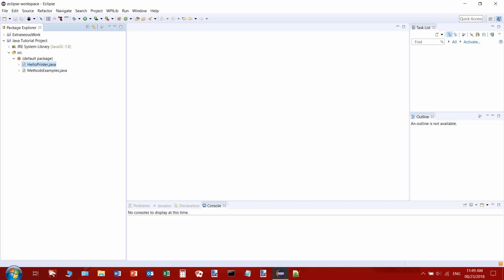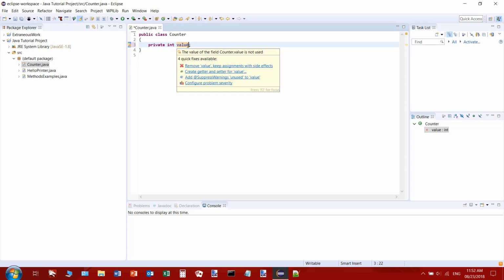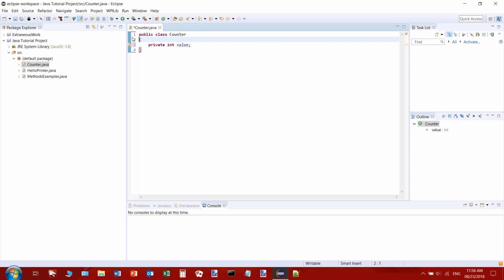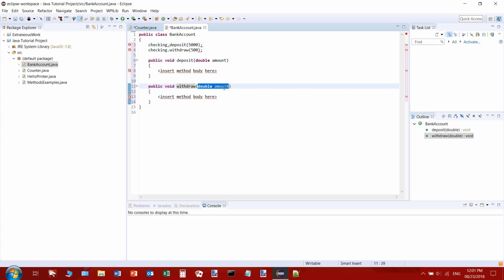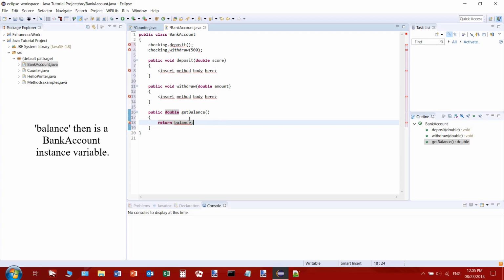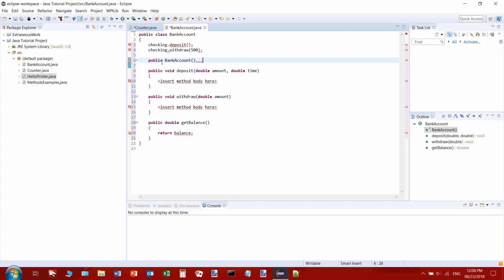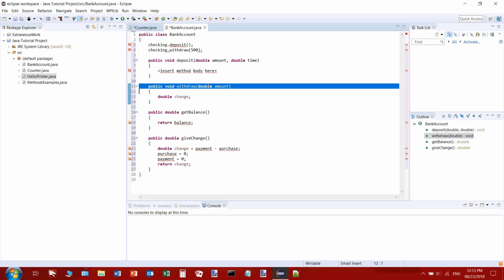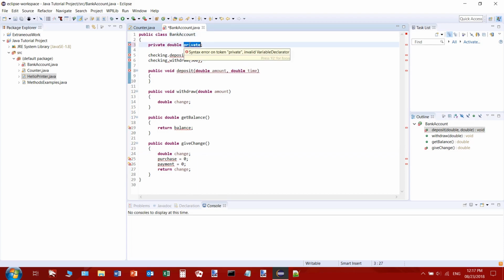Lesson 8 - Variables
Lesson 8 in my Java Tutorial Series - Variables.